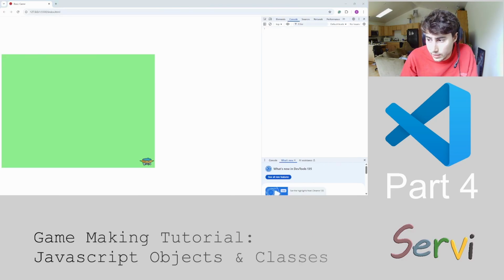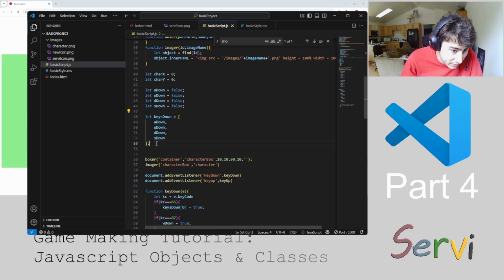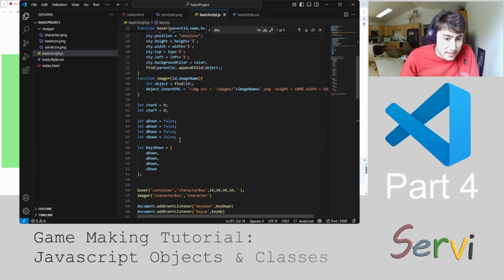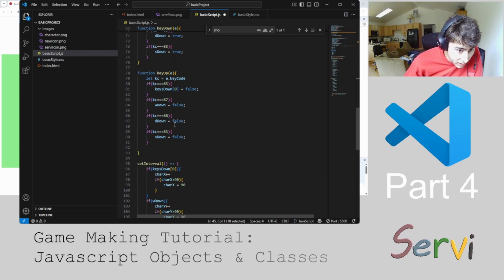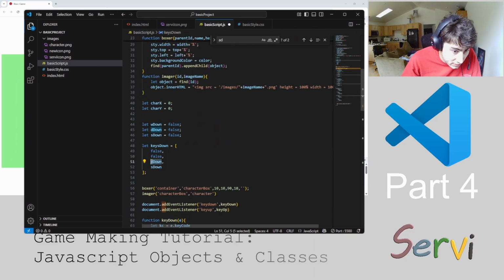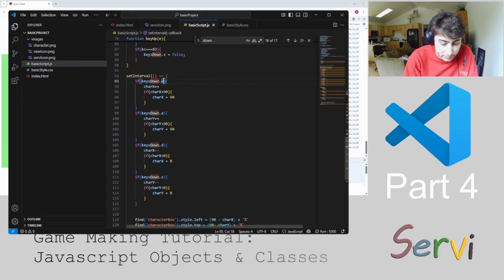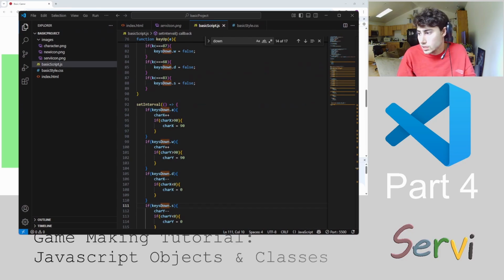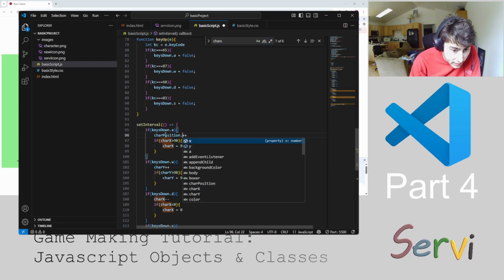Objects & Classes - Game Making Turtorial Part 4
In this video, we explore the topics of objects and classes within javascript to better organize our variables and structure our Project.